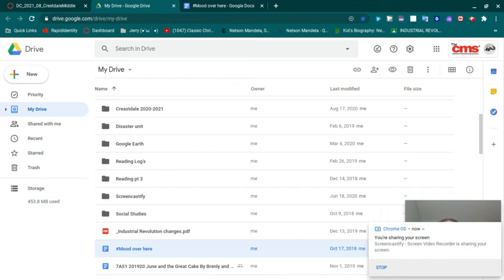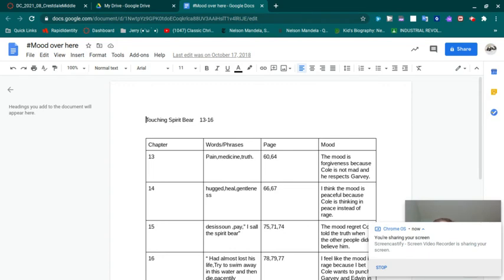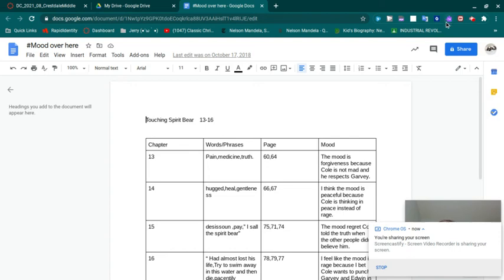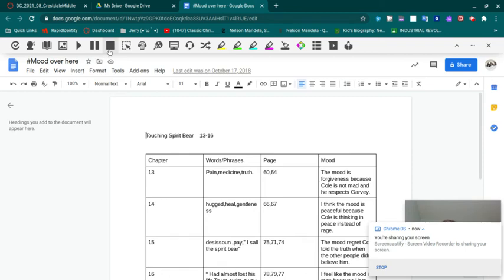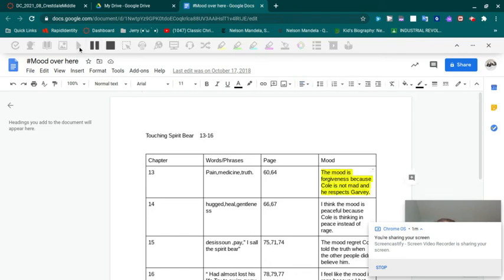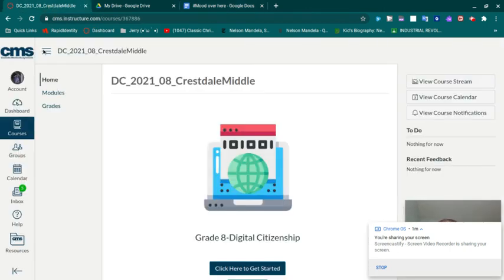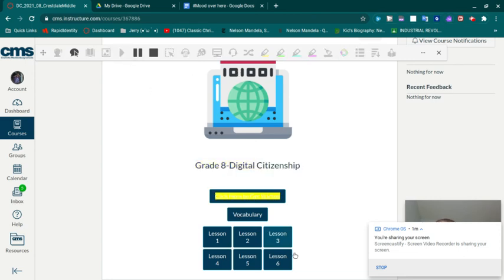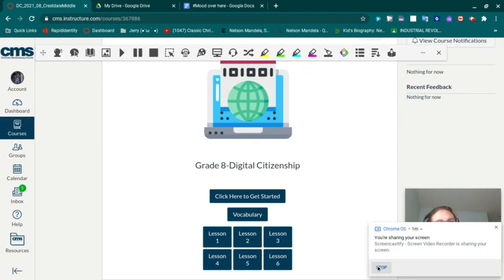How to Use the Read Write Extension on a Chromebook